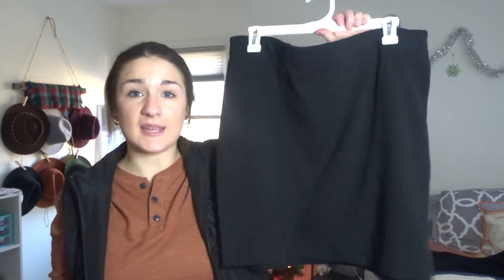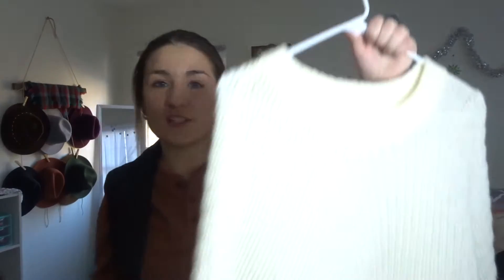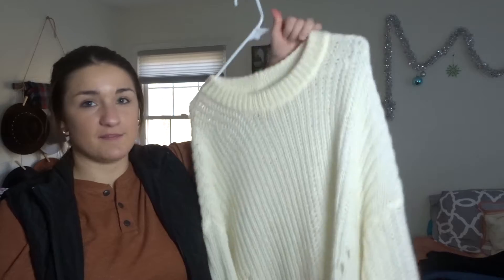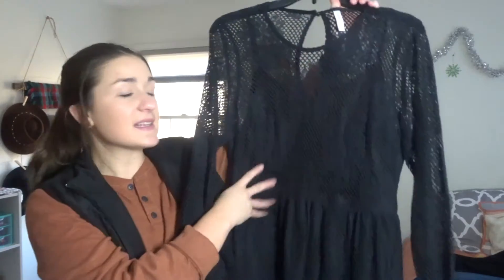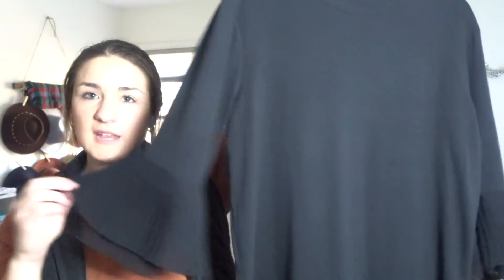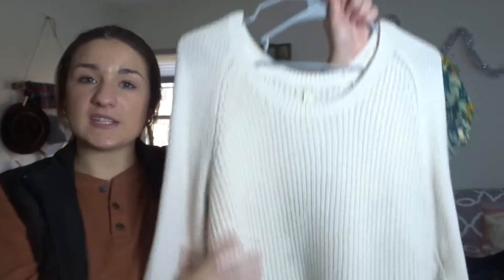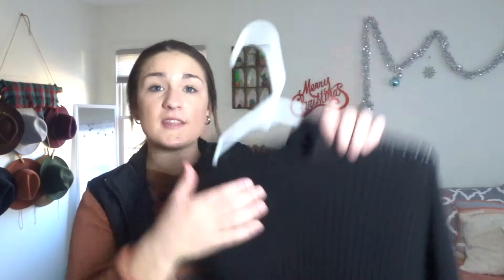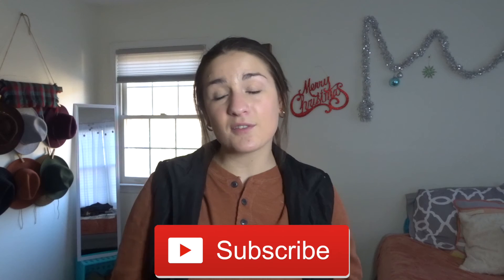Christmas Eve Outfit Ideas!! * 12 DAYS OF VLOGMAS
Hi guys and welcome to another day of The 12 Days of Vlogmas!! Thank for clicking on this video! Merry Christmas :)

A little bit about myself:
I am just a Georgia girl who loves capturing memories and having fun. I love making videos and sharing them with people.